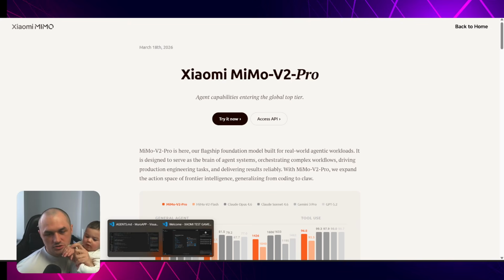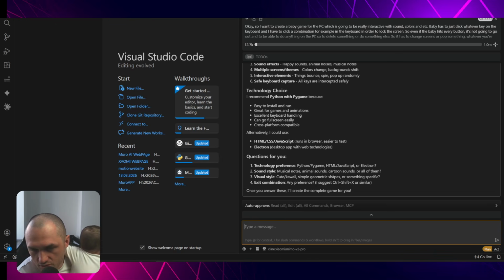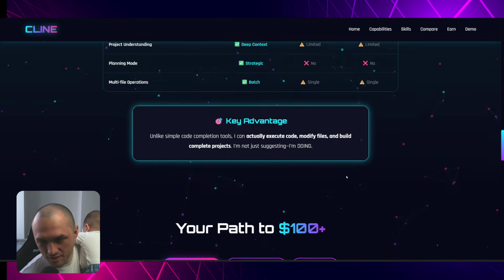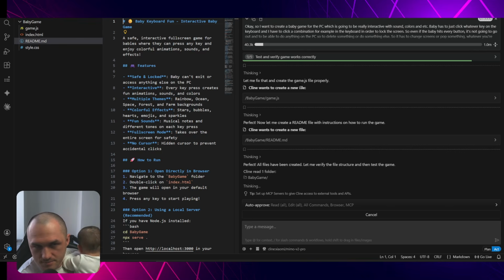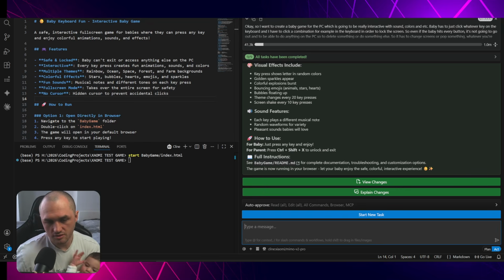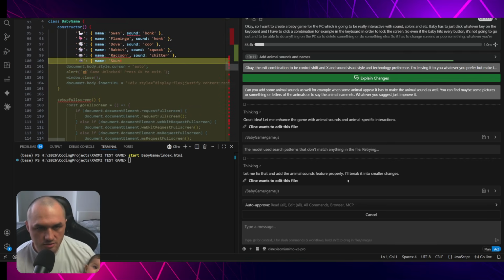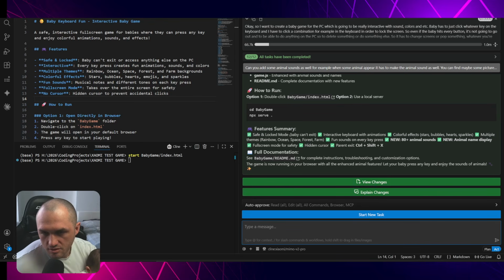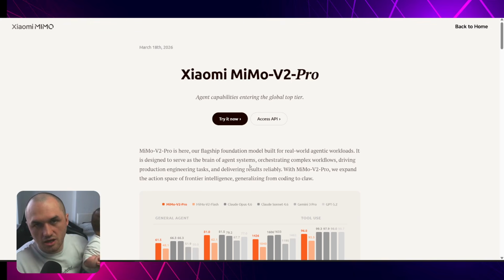How to Build Interactive Games for Free Using Xiaomi Mimo V2 Pro + Cline Extension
Can you use a free AI model to create working games and web pages without coding? In this video, I test Xiaomi Mimo V2 Pro on Visual Studio Code via the Cline extension. Step by step, I show you how to turn simple prompts into real, interactive baby games and web pages – and what results to expect if you want to use this AI to earn your first money as a developer or automation builder.

Outcome first: you’ll see exactly what gets built, how fast, and how good (or not) the outputs are. We also cover cost breakdowns, installation steps, and how to leverage these free/affordable models for web and game dev side hustles – even if you have no coding background.

If you’re ready to move from tinkering to results using AI-powered no-code tools, you’re in the right place.

Timestamps:
0:00 Intro & Value Proposition
0:28 Setting Up Xiaomi Mimo V2 Pro via Cline in VS Code
2:04 Building a Baby Game: Prompting & Outputs
5:00 Reviewing Generated Websites & Features
8:20 Adding New Features & Realistic Sound
13:45 Honest Take: Is This Beginner-Safe? Can You Monetize This?
15:20 Next Steps & Community Invite

For tools, guides, and more: muro-ai.com